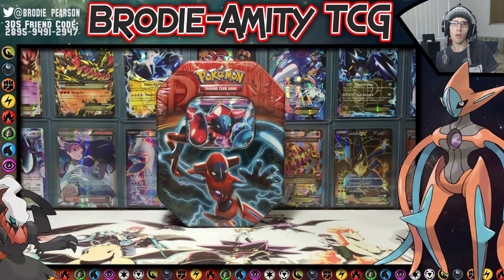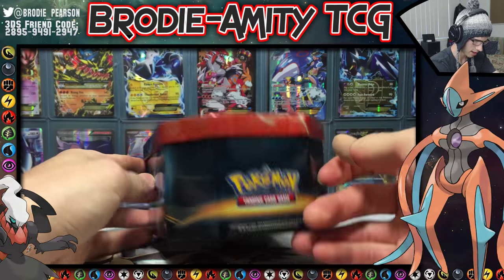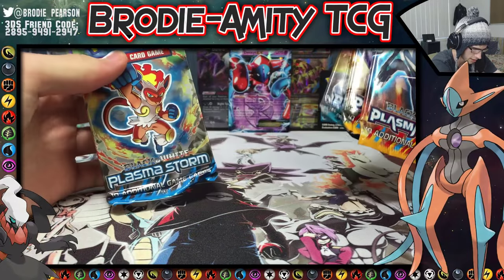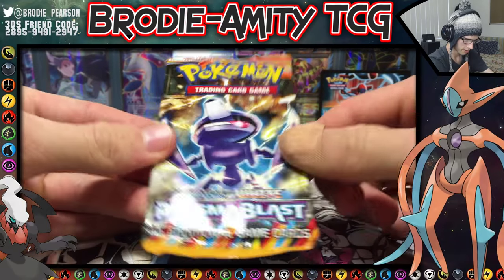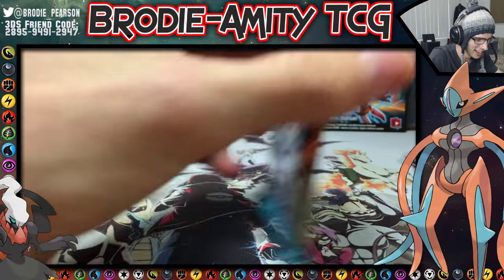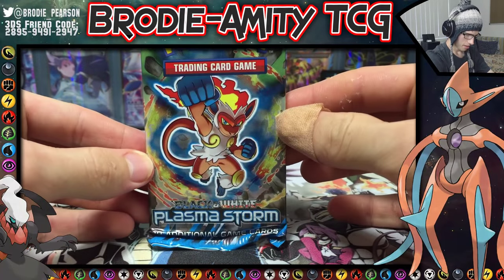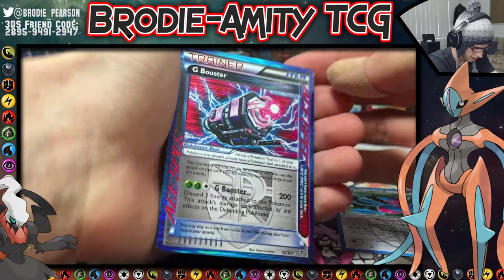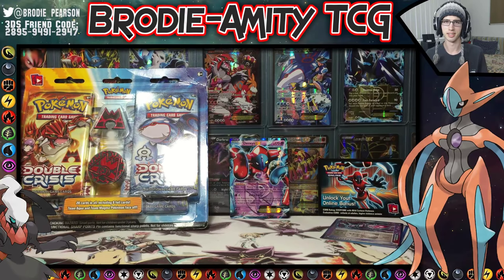Opening a Pokemon Deoxys EX Fall 2013 Tin!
What's goin' down members of the AmityEmpire and the YouTube community! Today I crack into a somewhat old Black and White series tins. Now I just hope and pray that the pulls can treat me nicely! Take a squiz at the vid to find out!